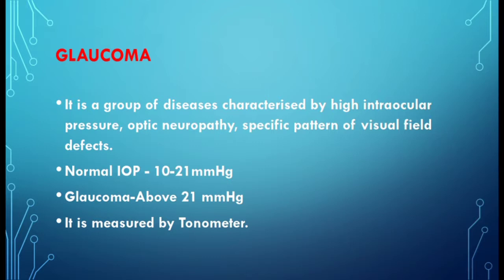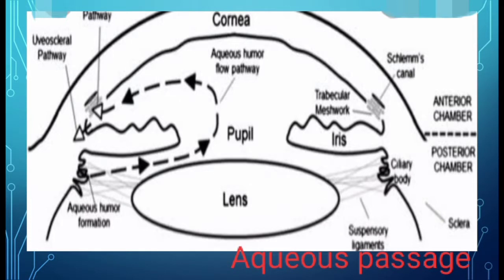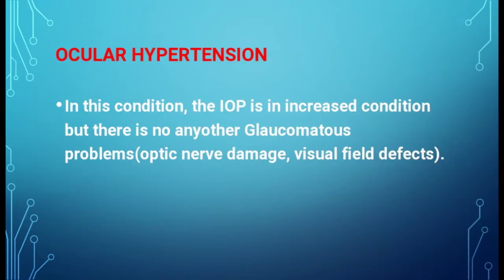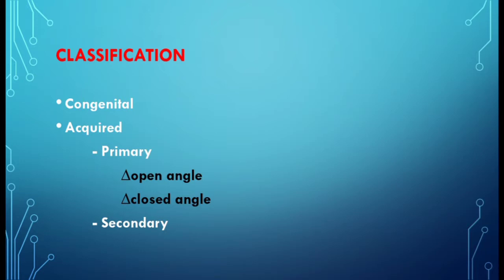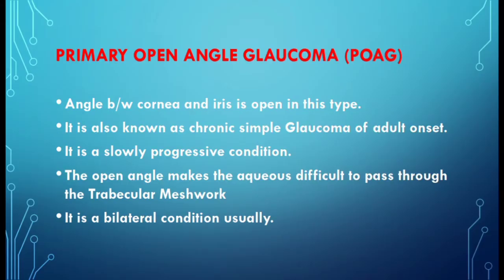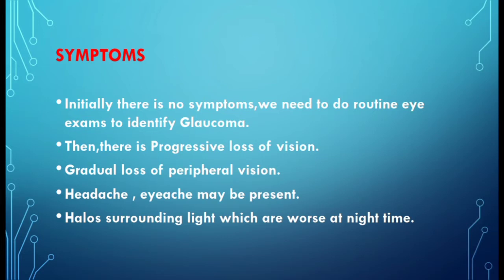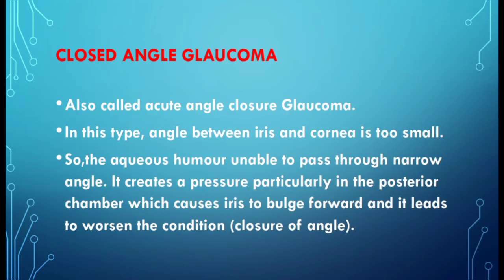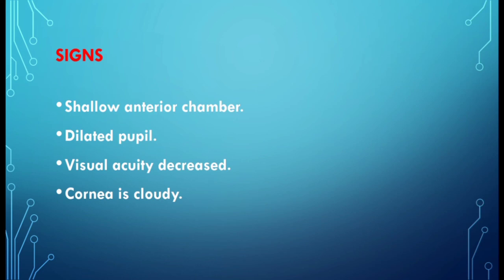GLAUCOMA EXPLAINED IN ENGLISH.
In this video, I covered the following topics.
1.What is Glaucoma?
2.Glaucoma effects.
3.Aqueous Outflow.
4.How does Glaucoma forms?
5.Normal Tension Glaucoma.
6.Types of Glaucoma.
7 .Congenital Glaucoma.
8.Acquired Glaucoma.
9.Primary Glaucoma.
10.Open angle Glaucoma.
11.Closed angle Glaucoma.
12.Secondary Glaucoma.